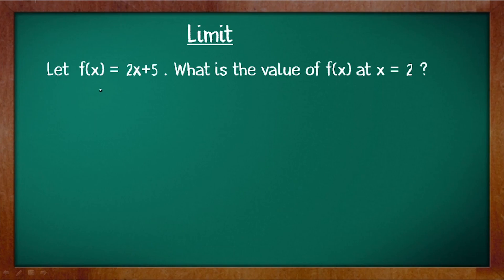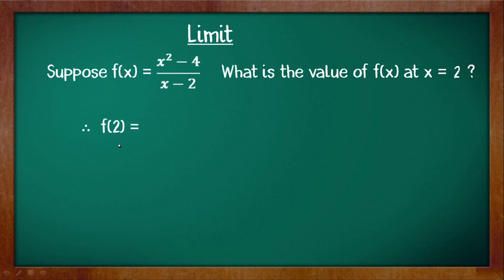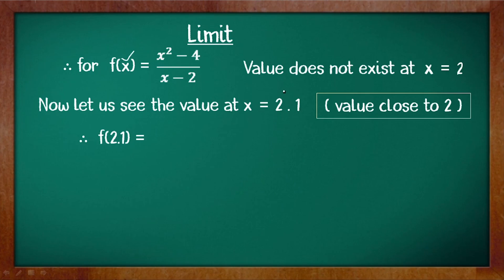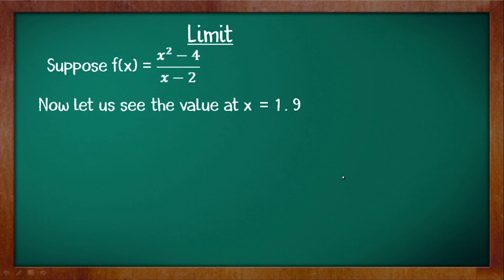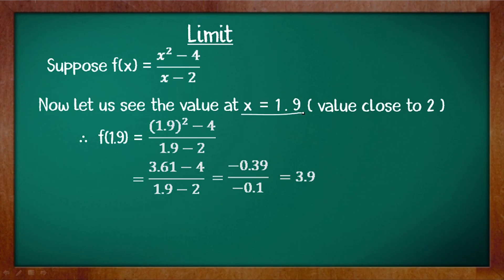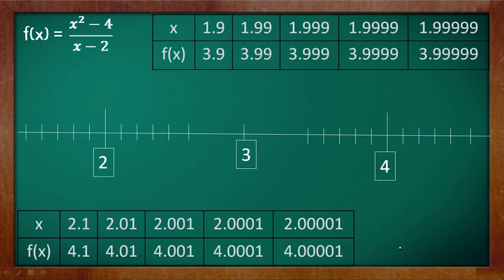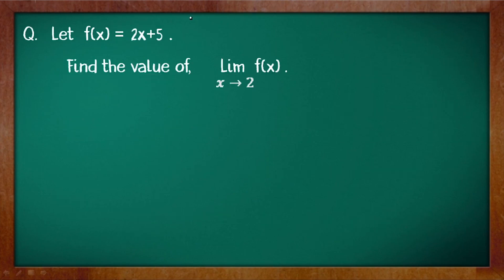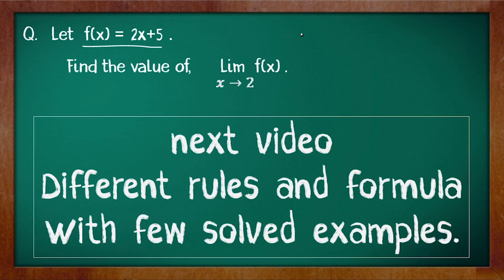LIMITS / CBSE Class XI /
In this video we will try and understand the concept of Limits.